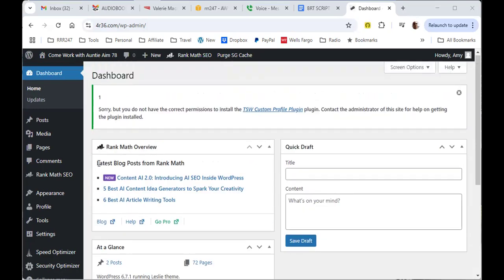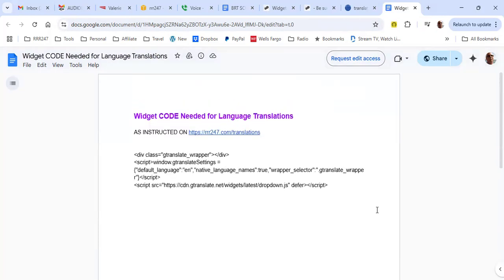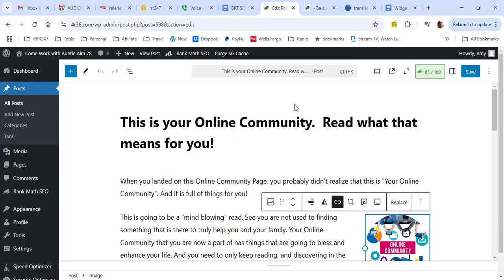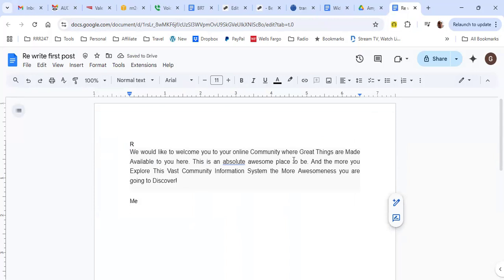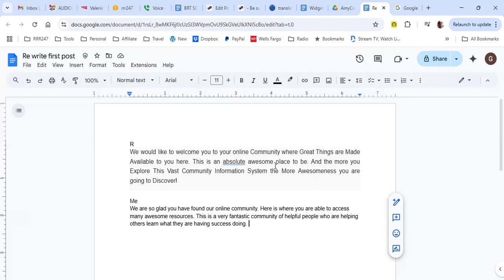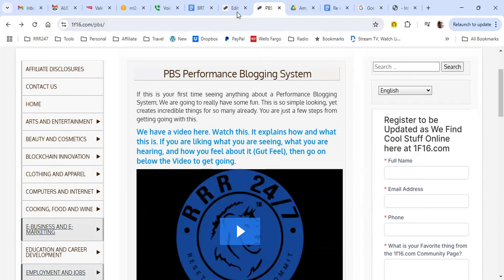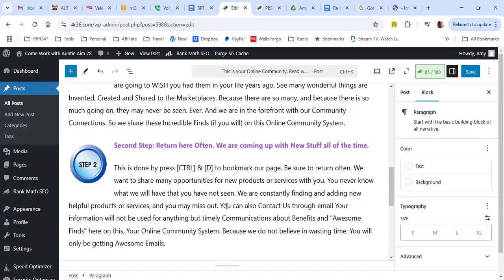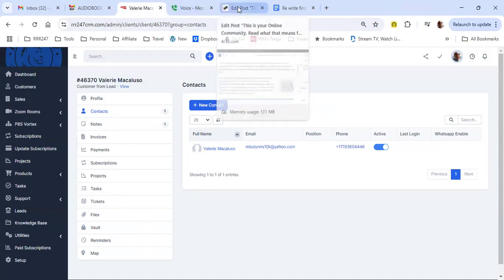First video for Amy C